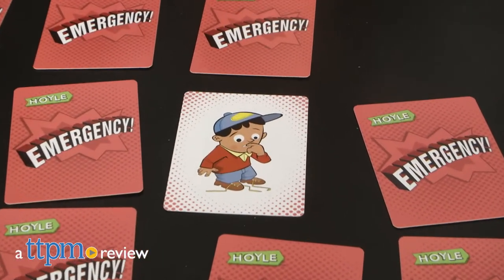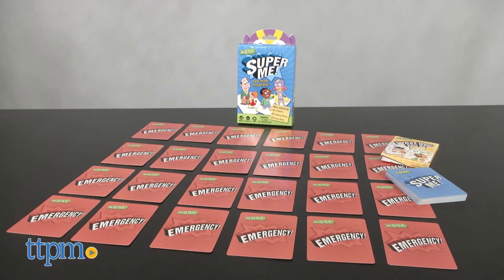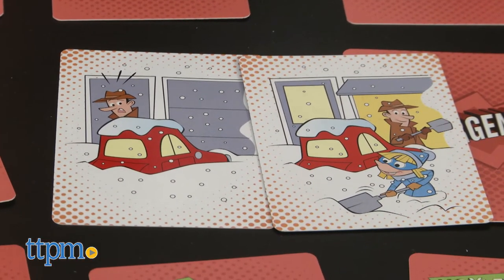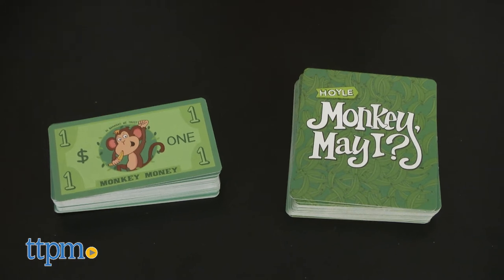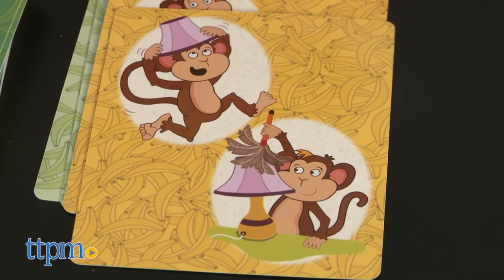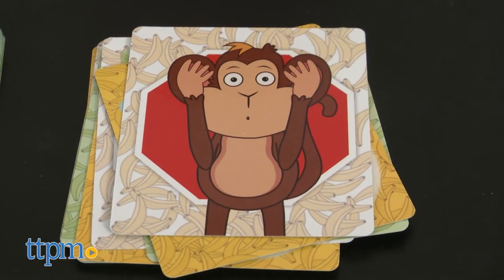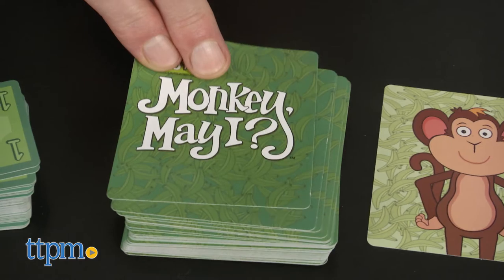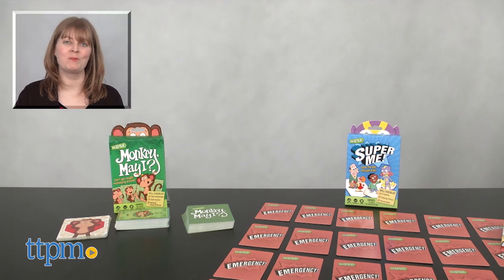Super Me! and Monkey May I? Card Games from Hoyle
Boost a child's social intelligence with Super Me! and Monkey May I? card games from Hoyle. These games incorporate memory, matching, and Simon Says with social aspects to help kids with cognitive skills through play. Watch TTPM play in this video review. For full review and shopping info

Product Info:
Help kids practice social and emotional skills in a fun way through new card games from Hoyle. Both Super Me! and Monkey May I? are card games designed to be easy to learn and fast-playing (you can play both in 15 minutes) while also helping kids develop specific cognitive skills through the play. Each game is sold separately.